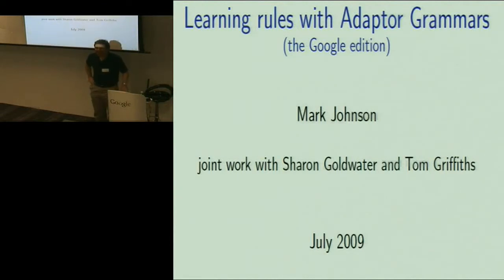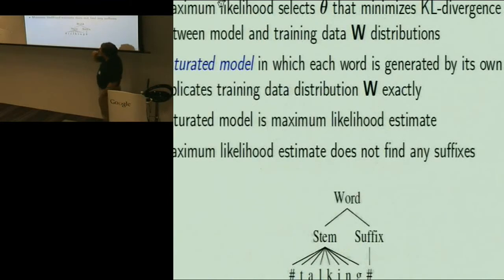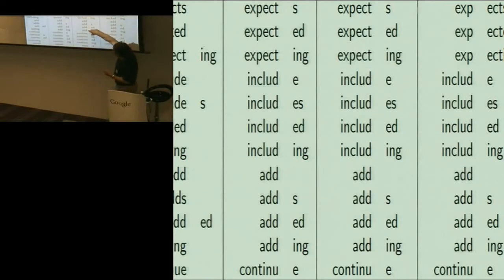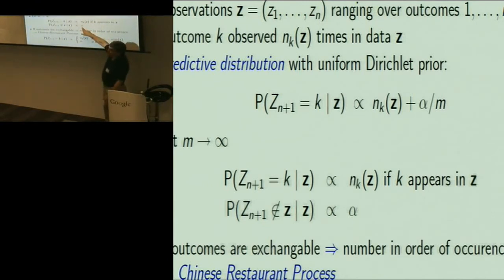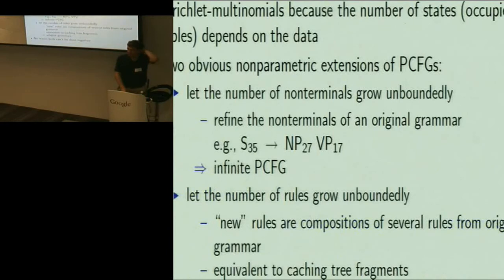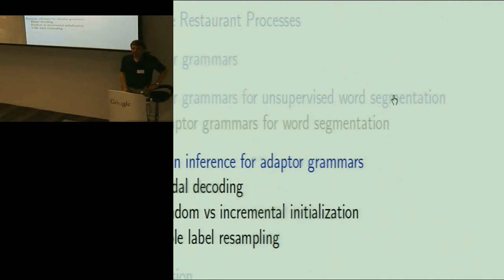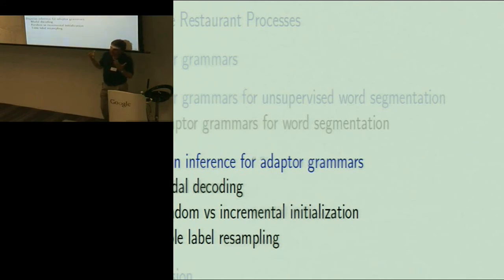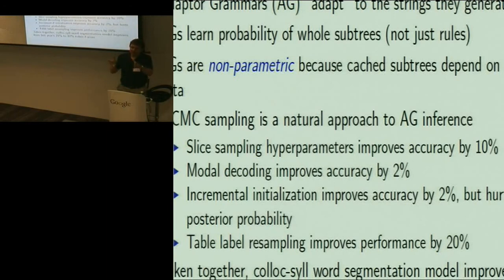Learning Rules with Adaptor Grammars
ABSTRACT
[note: apologies for the overscanned slides - you can find full resolution slides

Presented by Mark Johnson, Brown University.

Nonparametric Bayesian methods are interesting because they may provide a way of learning the appropriate units of generalization as well as the generalization's probability or weight.  Adaptor Grammars are a framework for stating a variety of hierarchical nonparametric Bayesian models, where the units of generalization can be viewed as
kinds of PCFG rules.  This talk describes the mathematical and computational properties of Adaptor Grammars and linguistic applications such as word segmentation and syllabification,
and describes the MCMC algorithms we use to sample them.

Joint work with Sharon Goldwater and Tom Griffiths.